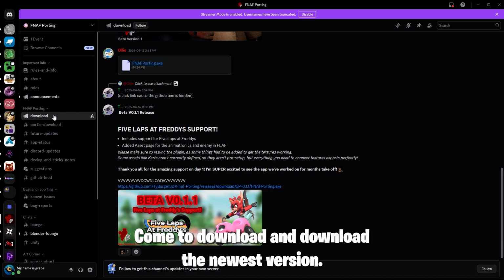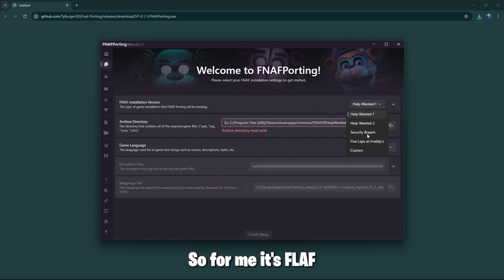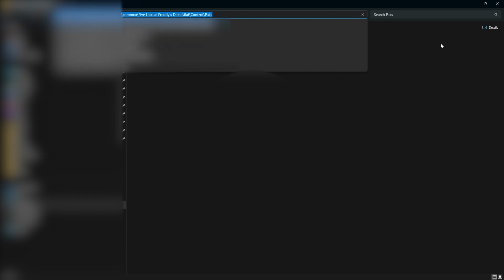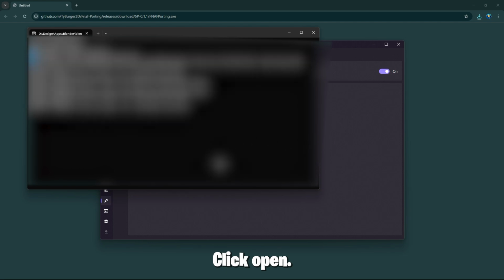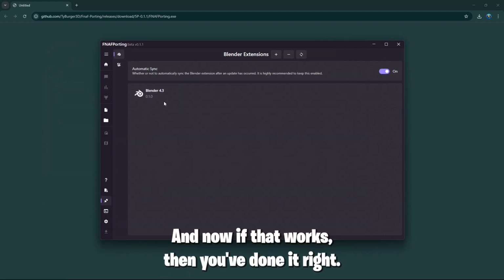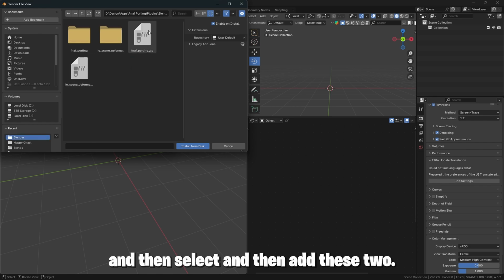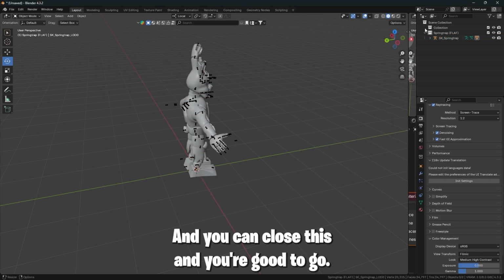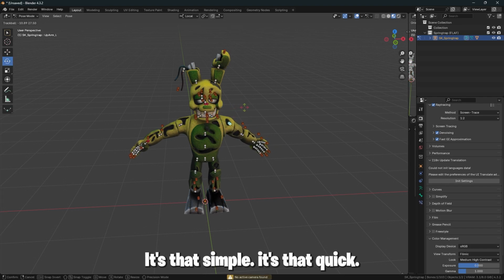*EASY* Port FNAF models into Blender!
This is the quickest and easiest way to port FNAF models into Blender.
(Multiple Games!)